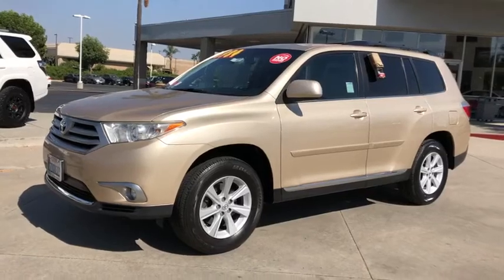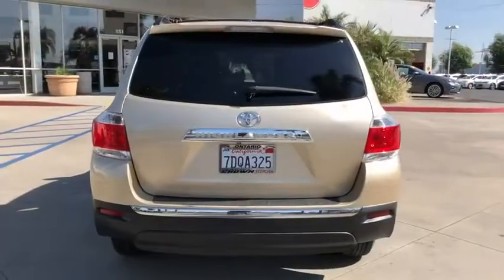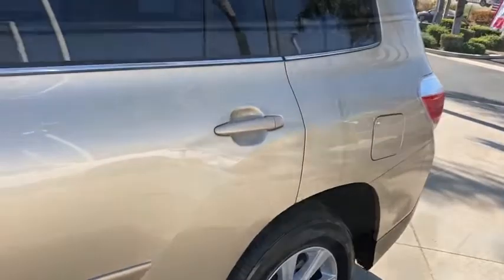2013 Toyota Highlander used, Ontario, Corona, Riverside, Chino, Upland, Fontana, CA 2088829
2013 Toyota Highlander

Crown Toyota
1201 Kettering Drive

2013 Toyota Highlander SE Clean CARFAX.brCrown Toyota typically sells between 600 and 700 new vehicles every month making it a top five Toyota dealer in the nation! We get more clean, one owner trade-in vehicles than any dealer in the Inland Empire! Most car dealers have to buy their inventory from rental car companies or auctions. The vehicles that end up at auctions are usually those that other dealers have rejected for some reason. We rarely need to go out and buy inventory for our used car department. Please stop by soon and check out our huge selection of clean, one owner cars, trucks, vans and SUV's. Many of which are Toyota Certified with low interest financing and a great warranty built in! Shop the smart way at John Elway's Crown Toyota! At John Elway's Crown Toyota we focus on what's really important - your experience. One Price, Simple, No Games.brbrAt John Elway's Crown Toyota we focus on what's really important - your experience. Our One Price, Simple, No Games philosophy takes the hassle and frustration out of buying a vehicle. We monitor the market for what each vehicle is actually selling for after all the hours of back and forth negotiation. Then we post one price - our BEST price - on every vehicle upfront, saving you time and frustration. John Elway wants to be ''YOUR''Toyota dealer.